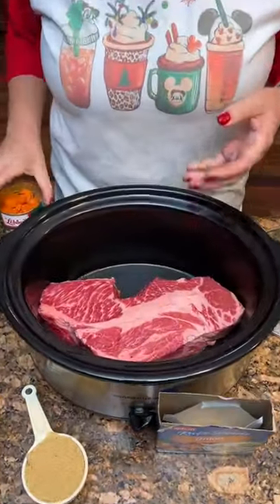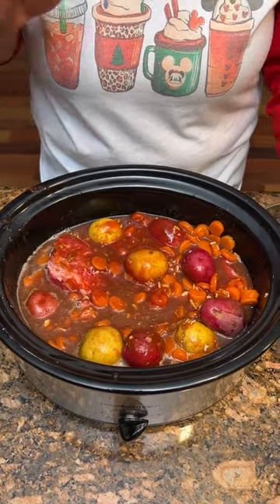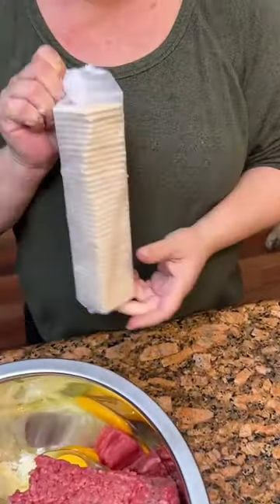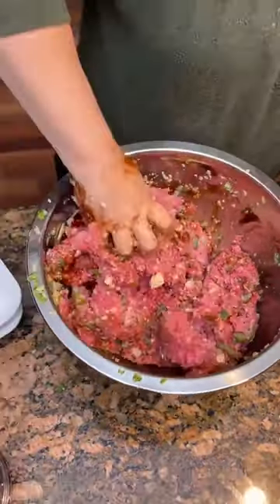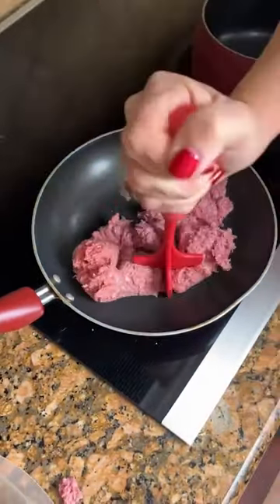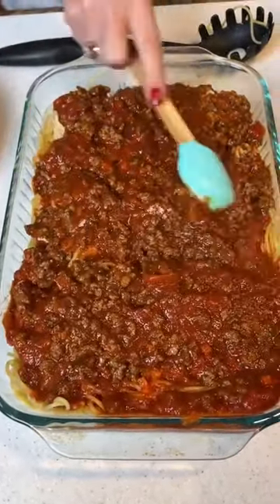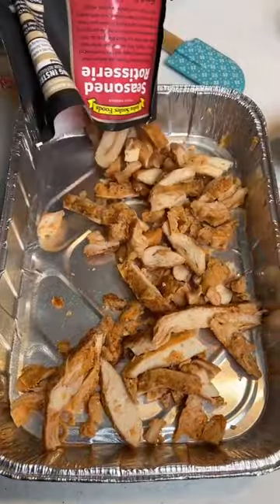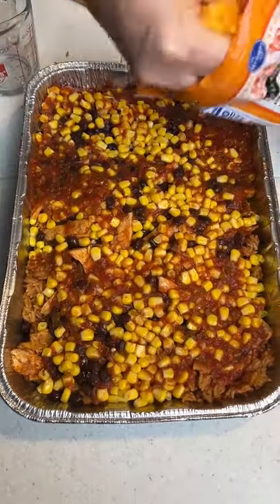You have to try this Crockpot Dinner!